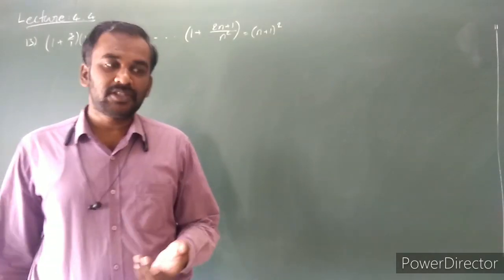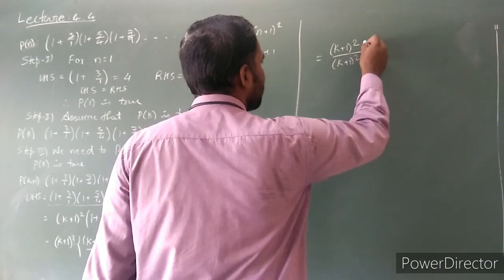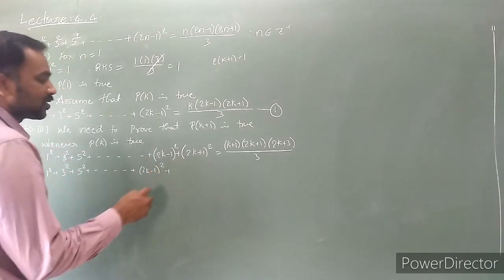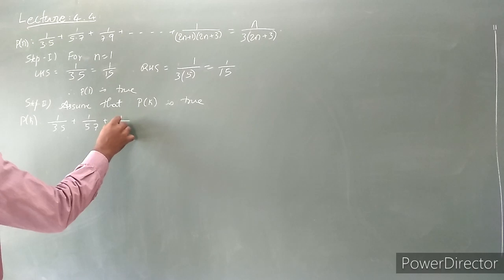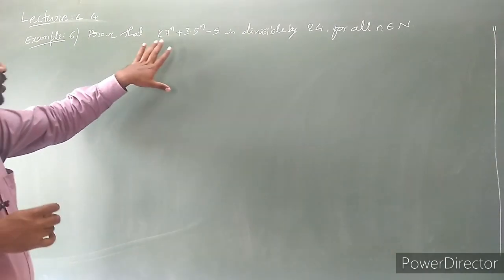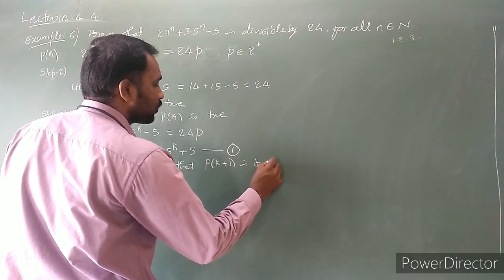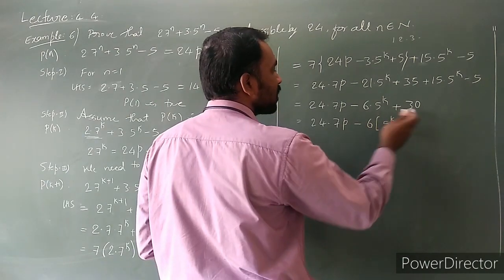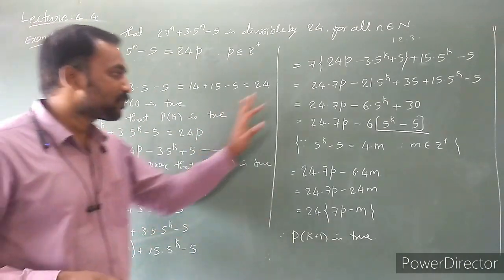Lecture 4.4 Principle of Mathematical Induction